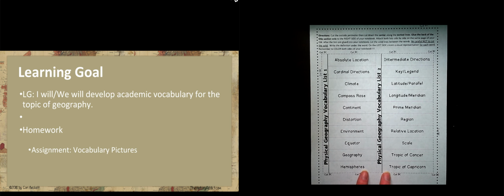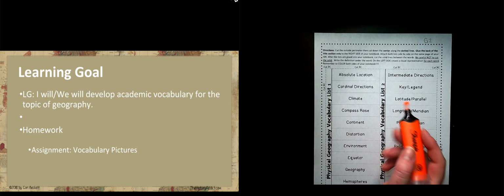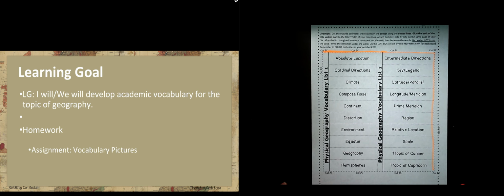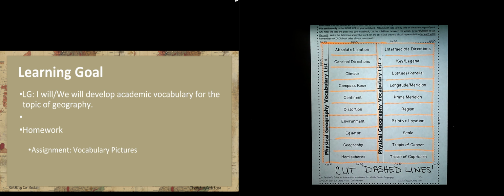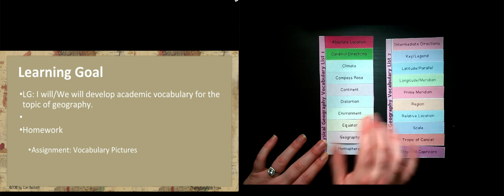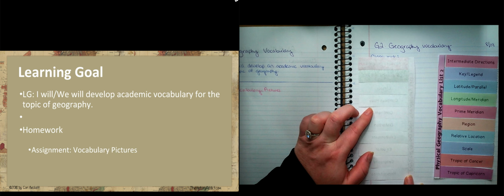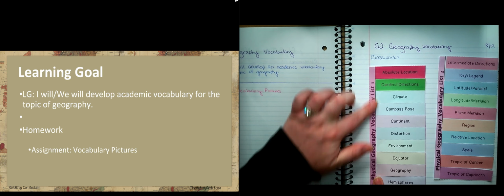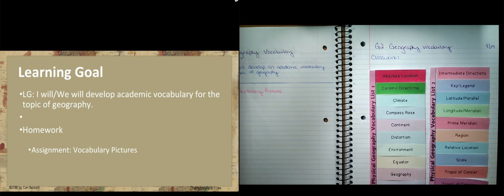Geography Lesson 2-Part 1